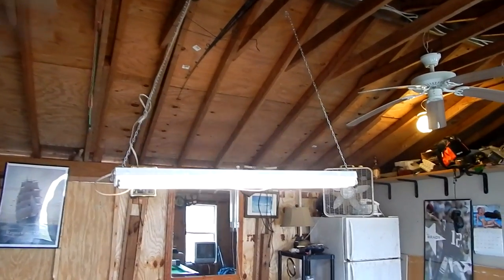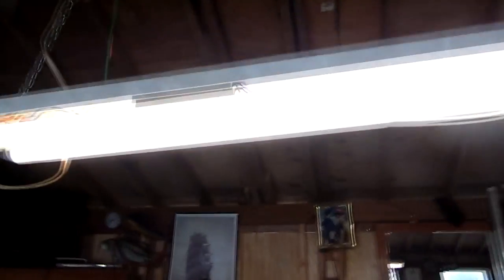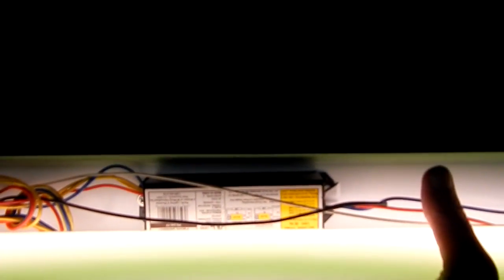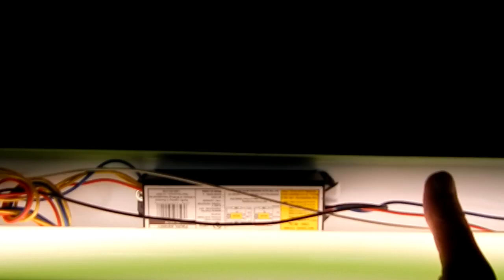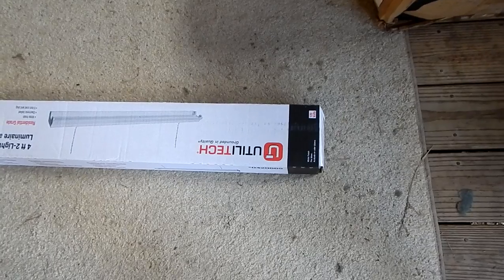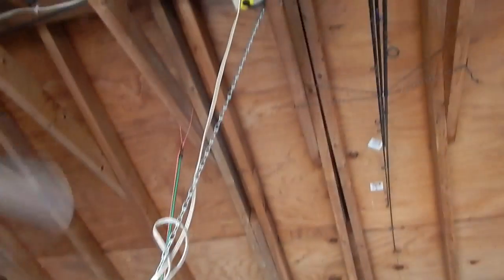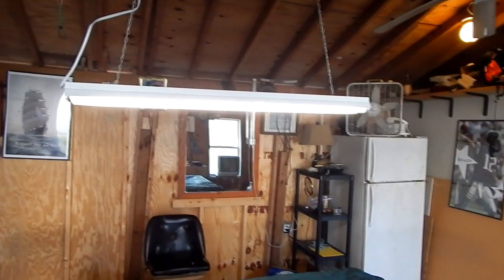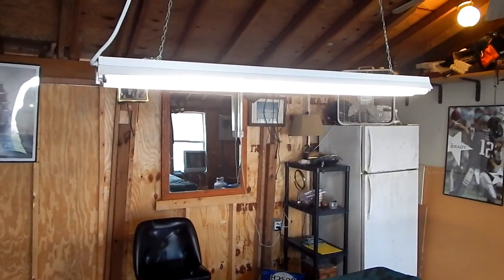Fluorescent Light Troubleshoot & Repair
Fluorescent Light Troubleshoot & Repair The lights would flicker and sometimes not come on at all. Changed out the bulbs and no change they still flicker and not come on at all. Suspect bad ballast or starter. New light fixture was half the price of a new ballast.  Replaced entire light fixture.